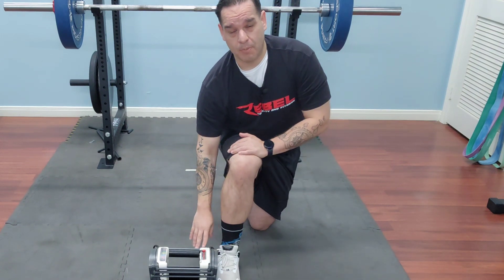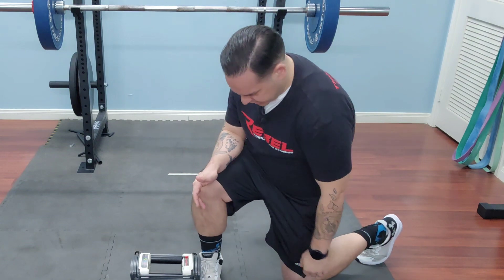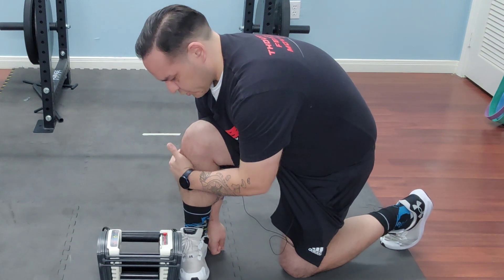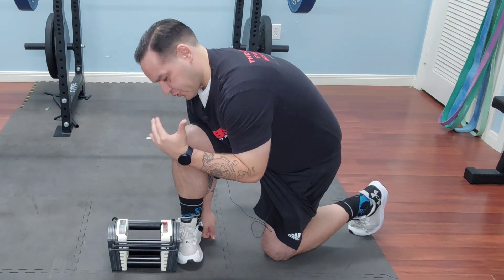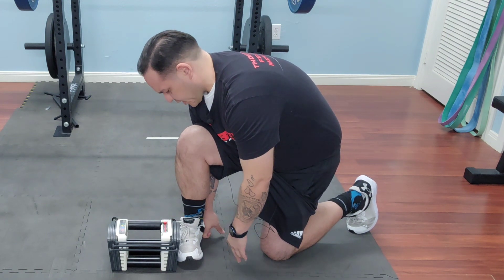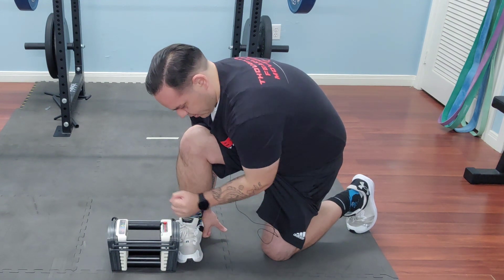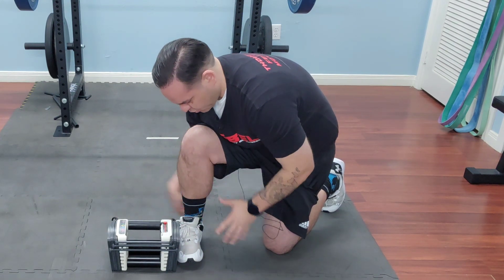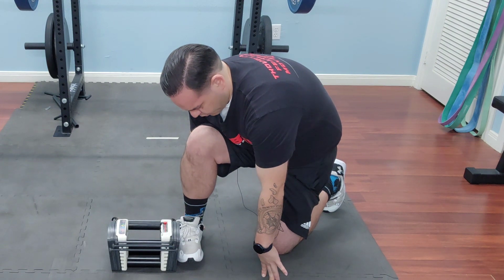Pails Rails Internal Rotation Of The Knee